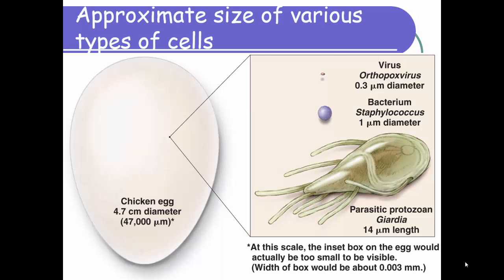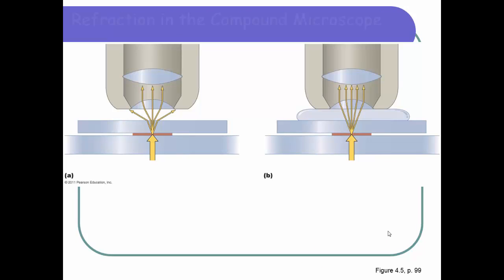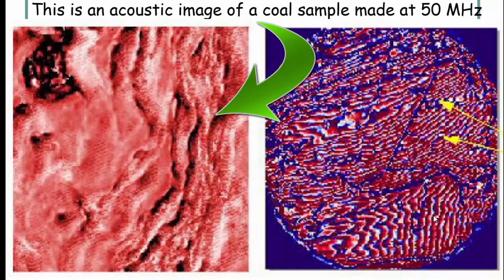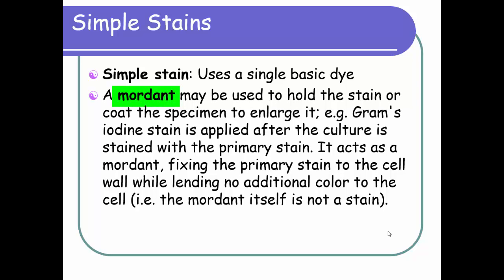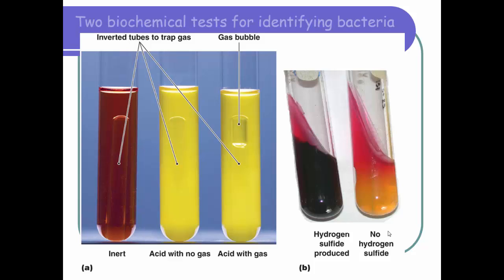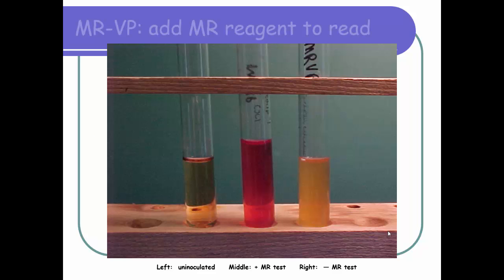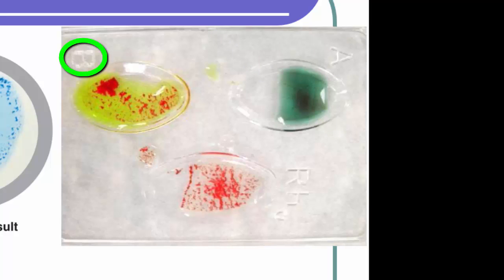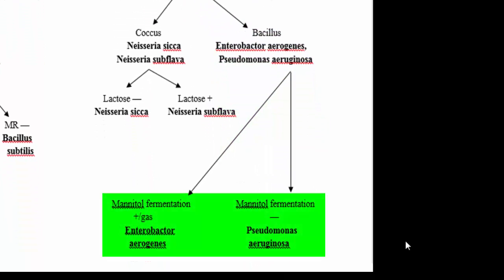Chapter 4 Narrated PP FA 14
BCS 200 Chapter 4